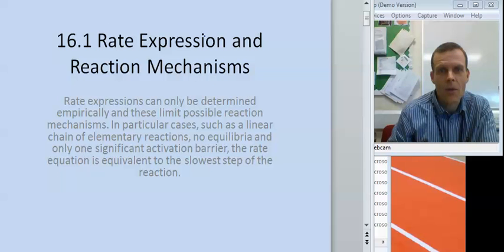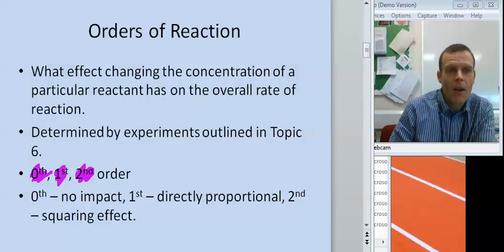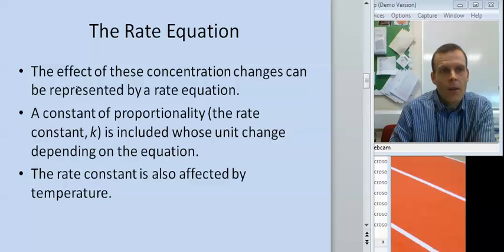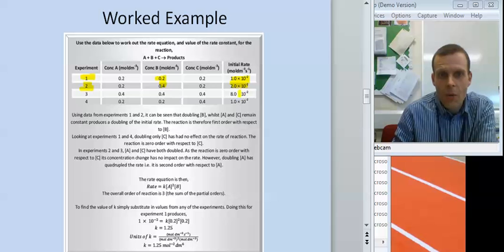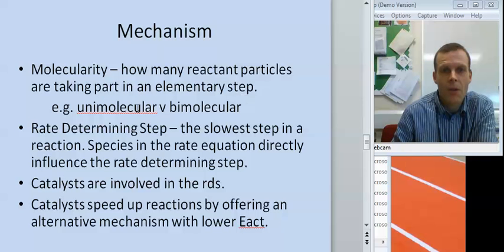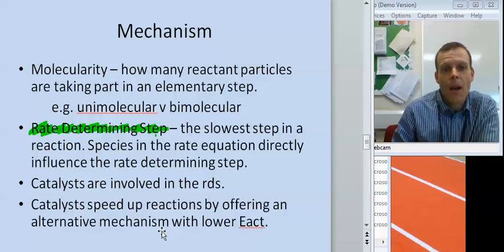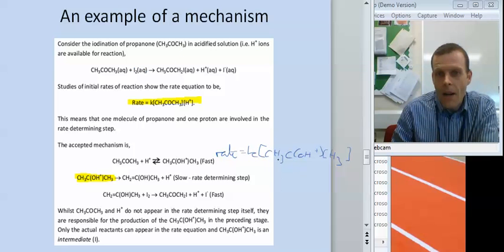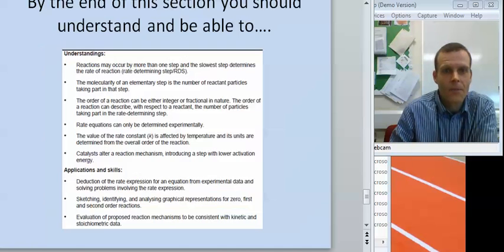16.1 Rate Expression and Reaction Mechanism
16.1 Presentation HL Kinetics